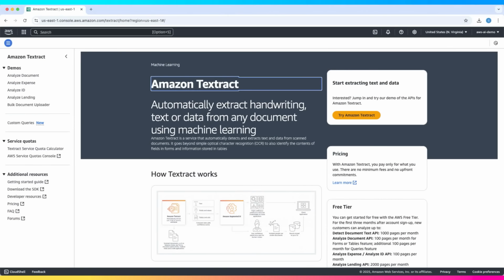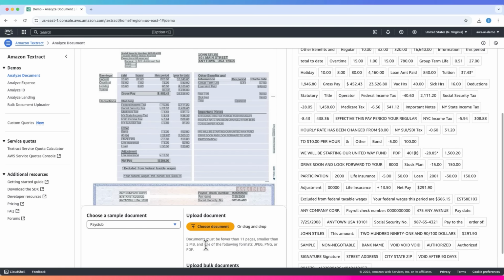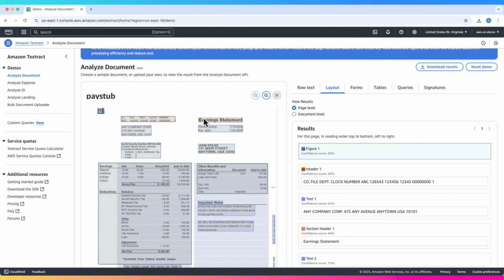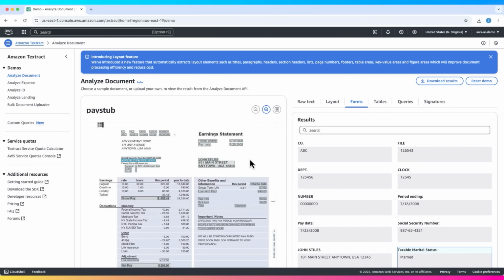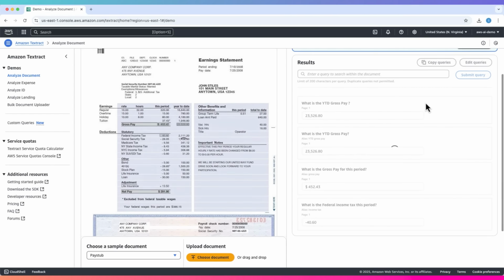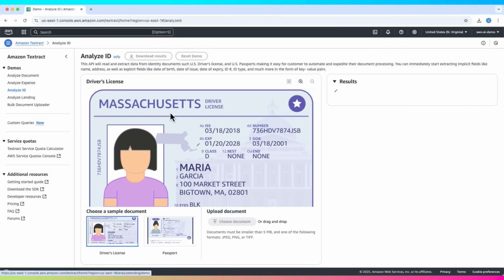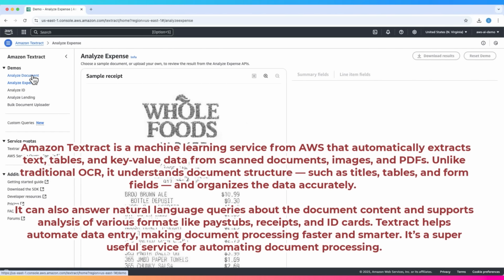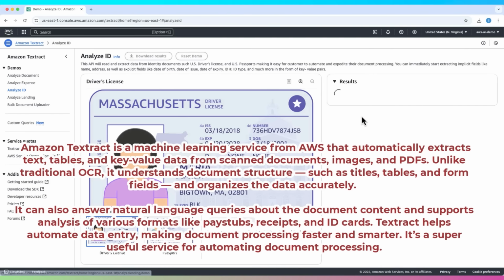Amazon Textract Tutorial | Extract Text, Tables, and Forms from Documents with AI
In this hands-on tutorial, explore how Amazon Textract automatically extracts text, tables, and form data from scanned documents and images using machine learning.

📄 From paystubs and receipts to ID cards, Amazon Textract understands the layout and structure of complex documents—making it easy to convert unstructured data into usable formats.

✅ In this video, you'll learn:

How to use the Amazon Textract console
How text and data are extracted from scanned images
How forms and tables are detected and organized
How to run natural language queries on documents
How to use features like ID analysis and expense extraction

Perfect for developers, analysts, or anyone working with large volumes of paper-based data.